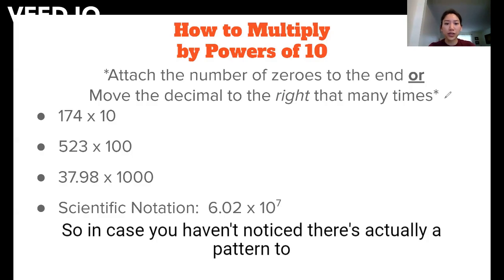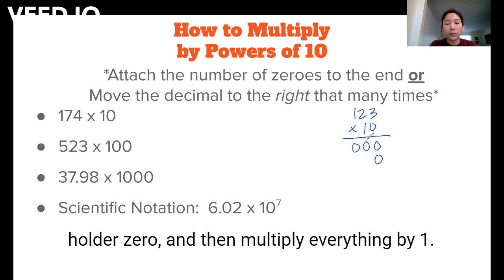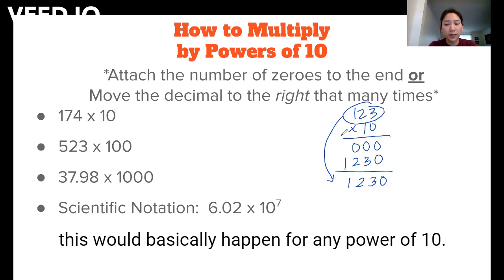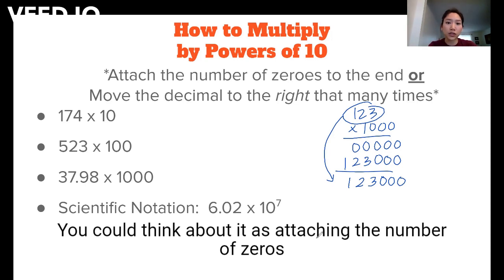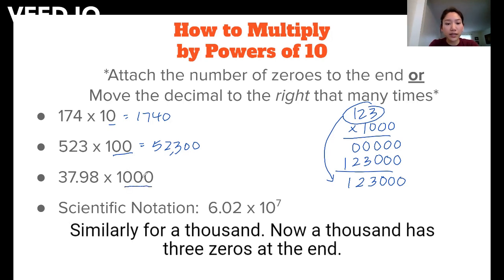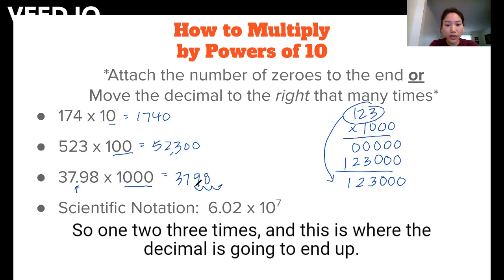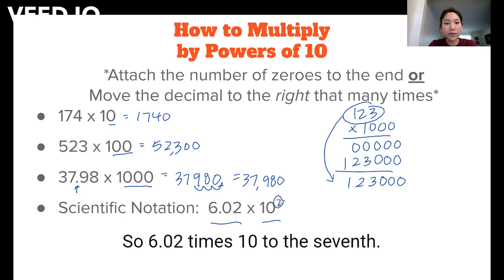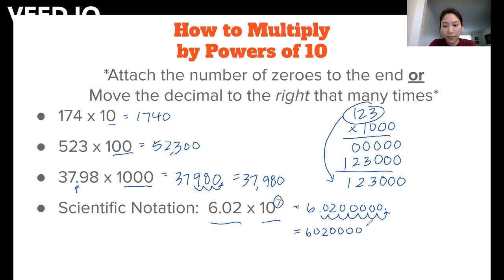Multiplying by Powers of 10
Extending the multiplication table to include things you haven’t memorized, but can quickly figure out based on the pattern for multiplying by a power of 10. A similar process could be used to multiply numbers like 17x200. Any ideas?